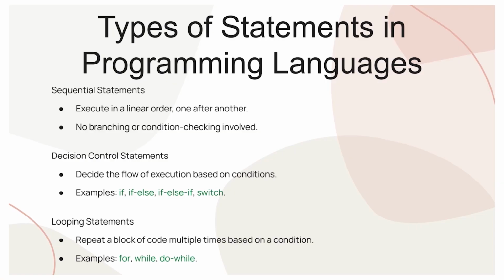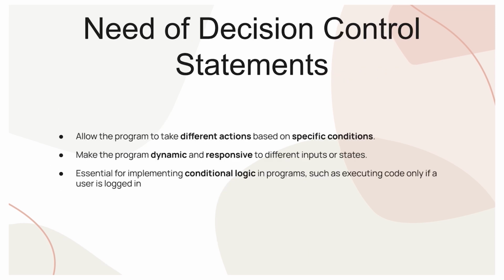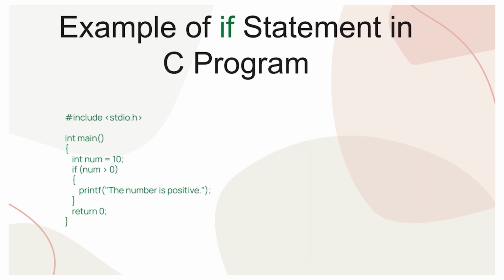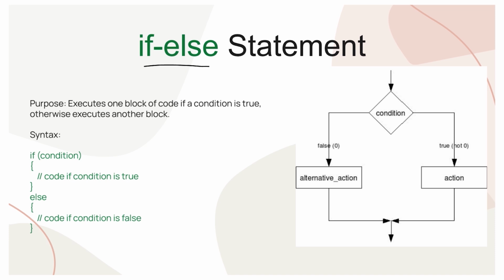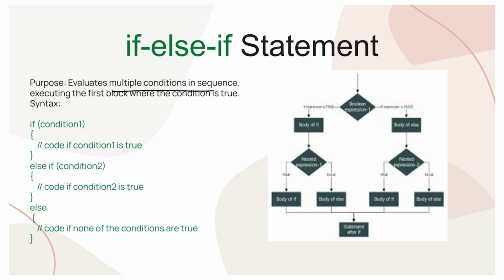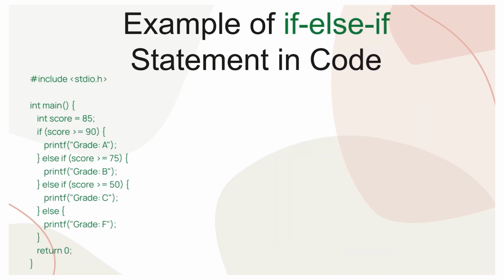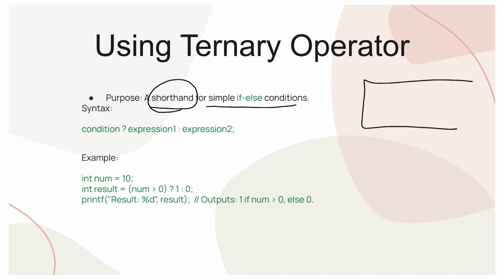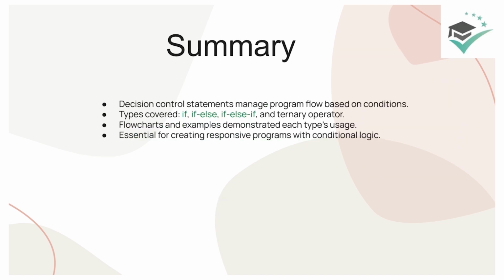Ch.4: Decision Control Statements - I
Decision Control Statements allows to alter the flow of execution of code.
In if statement - executes its block if the condition evaluates to TRUE state.
In if...else statement - If condition evaluates to TRUE - if block will be executed, otherwise else block will be executed.
if...else ladder is used to handle multiple conditions.
Ternary Operator used ?: syntax. It is shorthand implementation of if...else statement.
If complex logic is to be applied then, if...else is preferred instead of Ternary Operator.

Welcome to GYANBOX IT TRAINING SERVICES! 🚀 Your go-to platform for mastering coding and IT skills. Explore engaging YouTube videos and shorts on C Programming, C++, Data Structures and Algorithms, Python, HTML, CSS, Bootstrap, JavaScript, and beyond. 🌟 CodingMadeEasy GYANBOX"